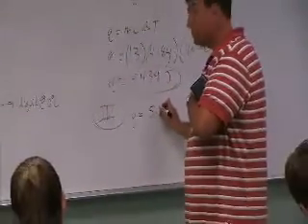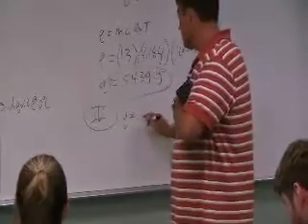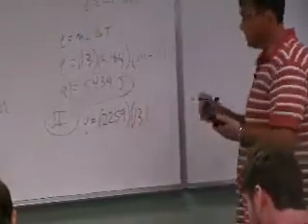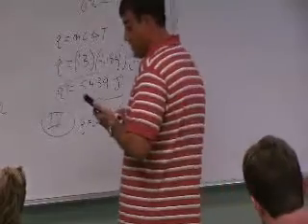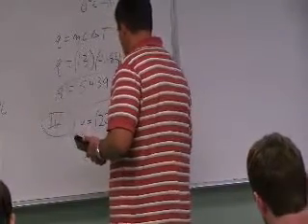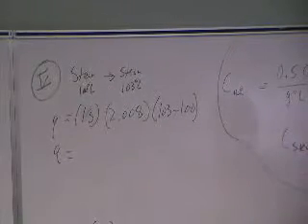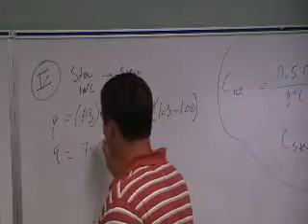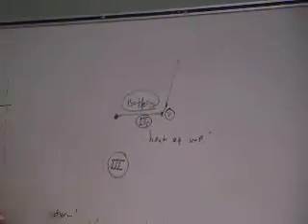FSCJ Chem 1025 Joe King Chapter 13 Part 3b of 7b